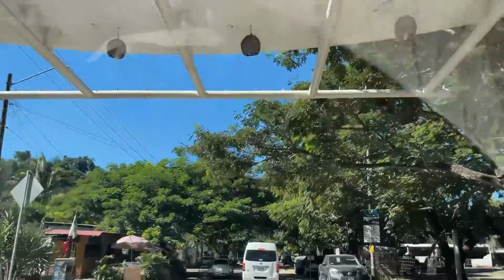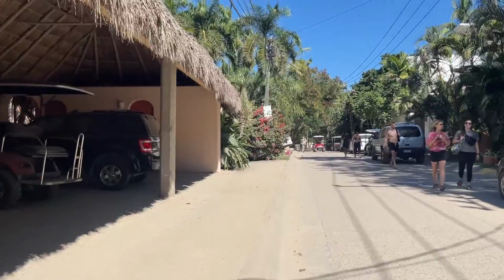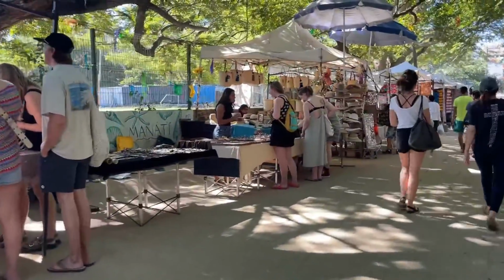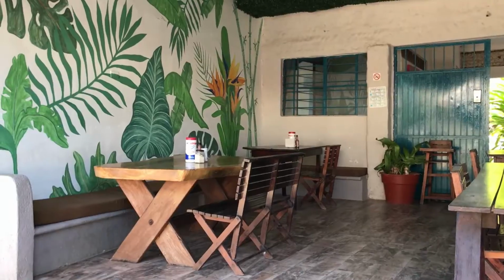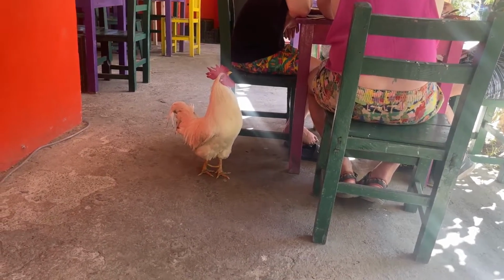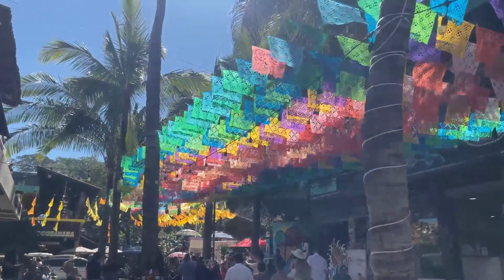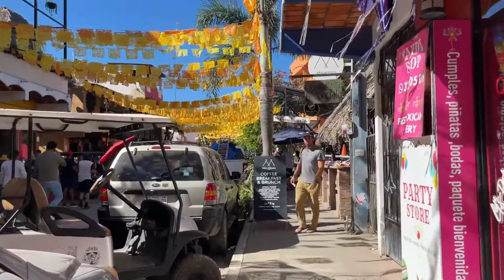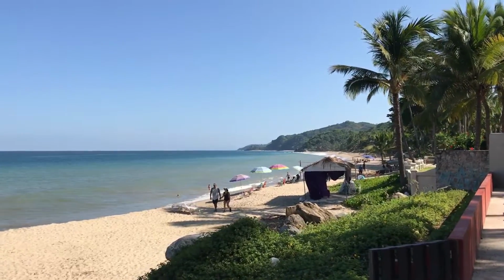Is Sayulita Still Worth It in 2024?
I have been to Sayulita twice and on my return trip this time, I asked myself whether or not Sayulita was still worth visiting.

The answer is... yes and no.

Read all of my articles about Sayulita to help you plan your trip